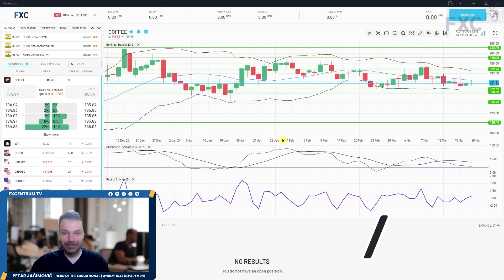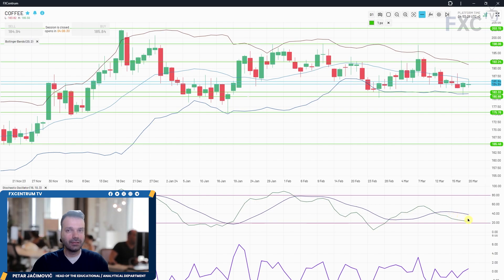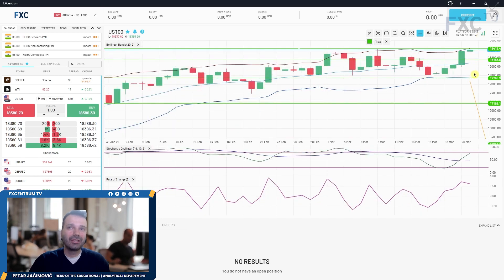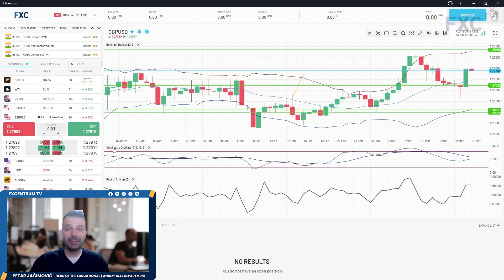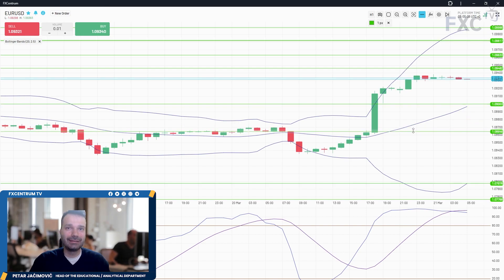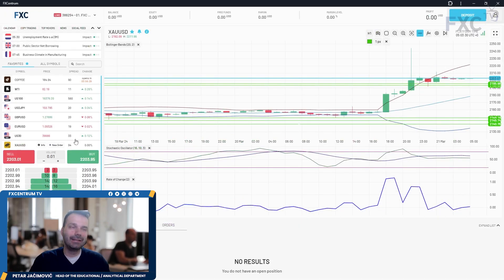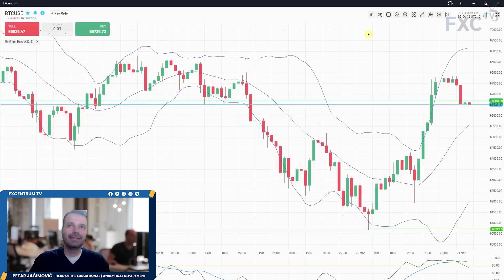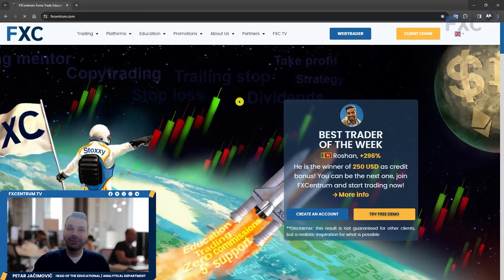Daily Market Analysis #26 | Downside continuation on BTC in play